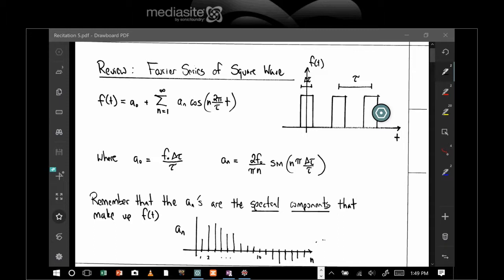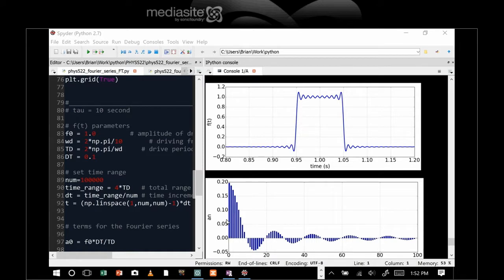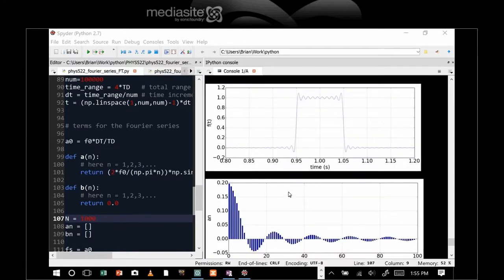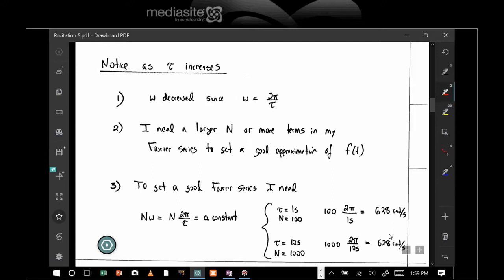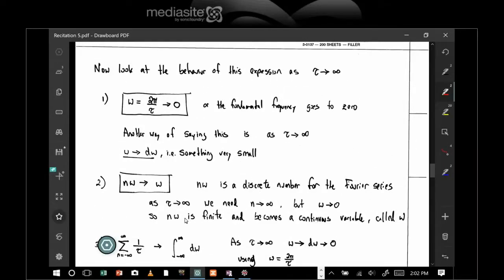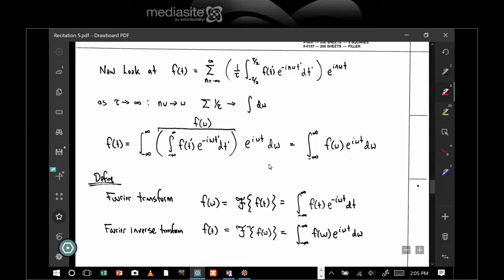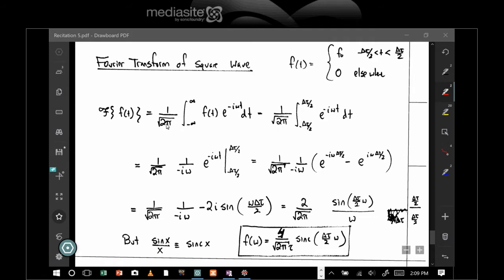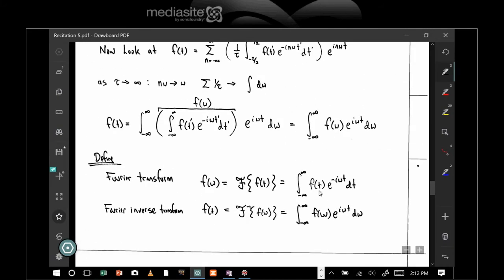Introduction to the Fourier Integral